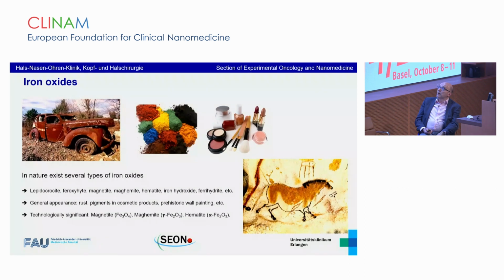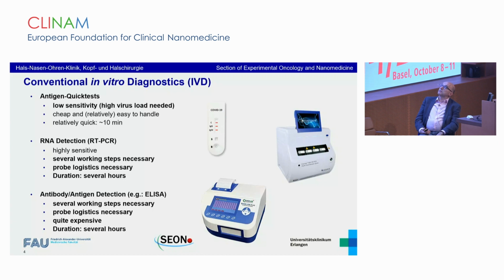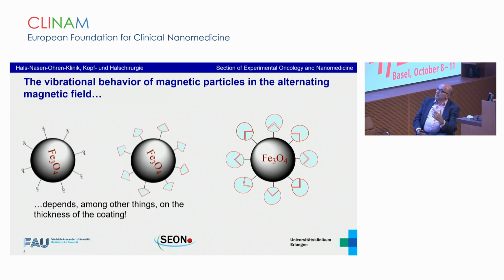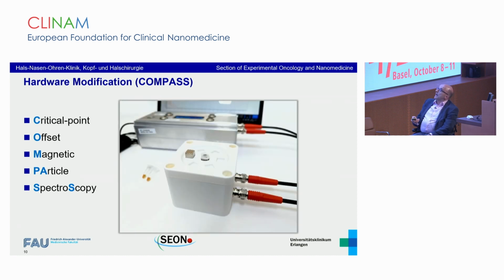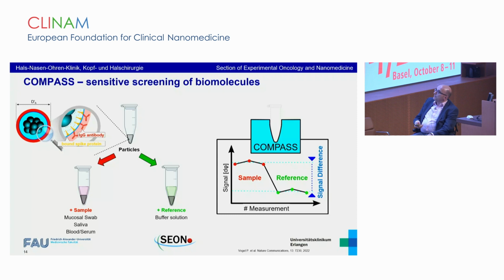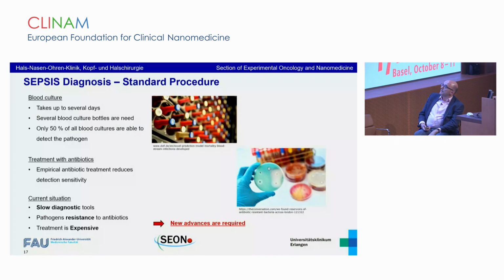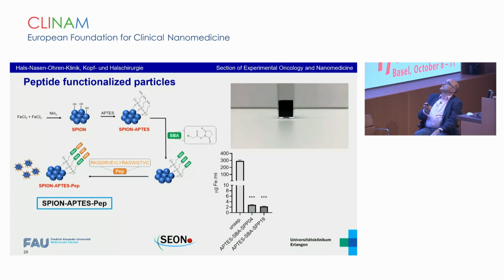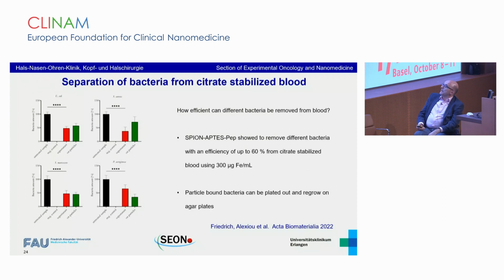22 3 Christoph Alexiou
New potential of SPIONs for Diagnostic Purposes
Prof. Dr. med. Christoph Alexiou, Department of Otorhinolaryngology, Head and Neck Surgery, Head Section of Experimental Oncology and Nanomedicine (SEON), Else Kröner-Fresenius-Foundation Professorship, University Hospital Erlangen (DE)